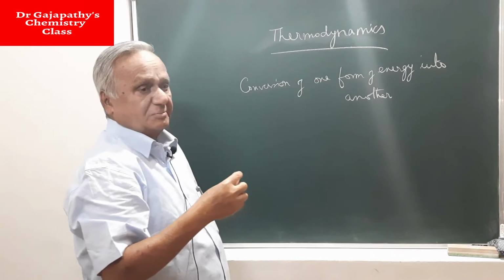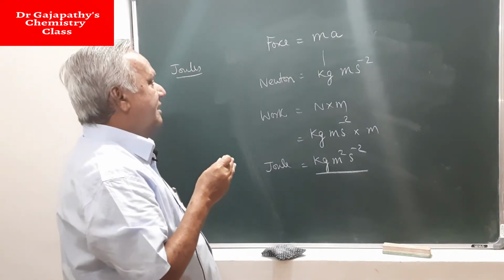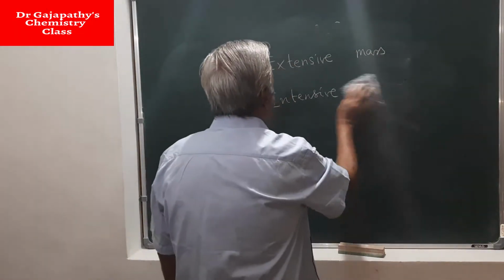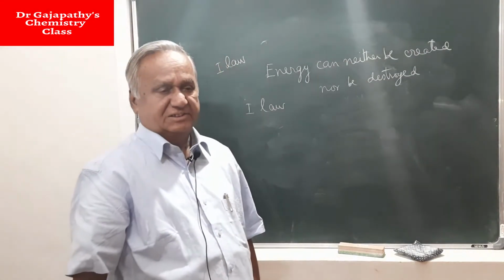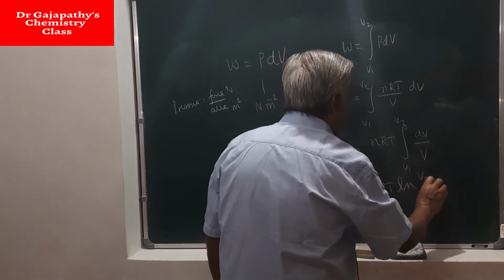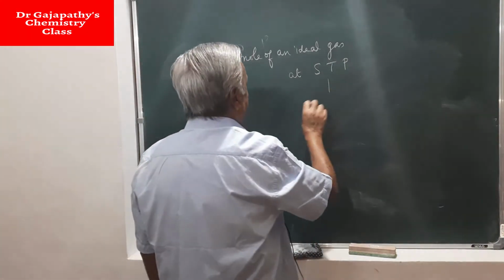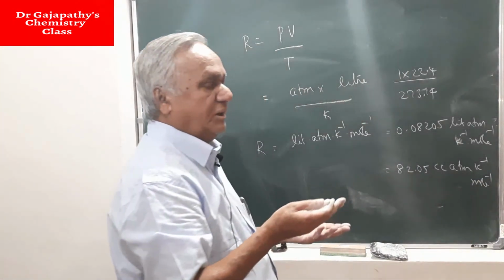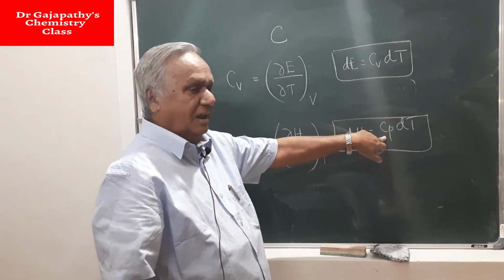Fundamentals of Thermodynamics -1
Basic Concepts and First law of Thermodynamics